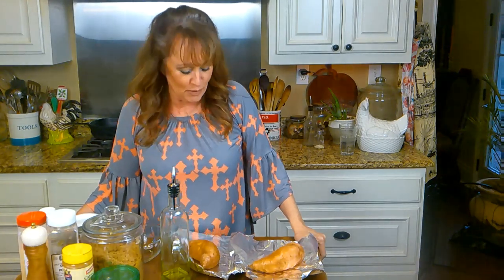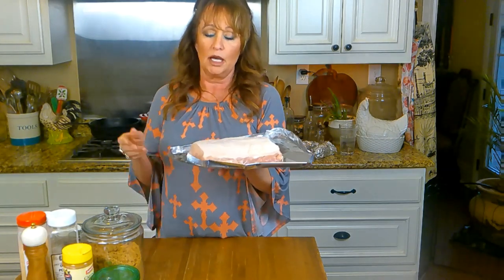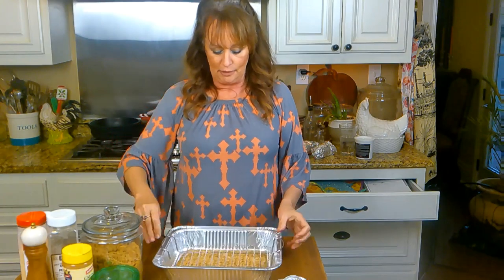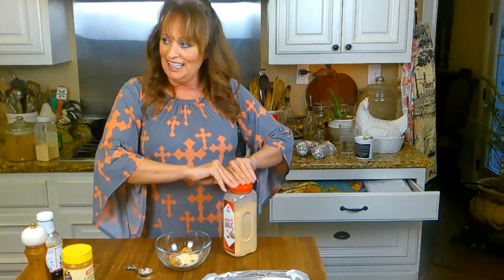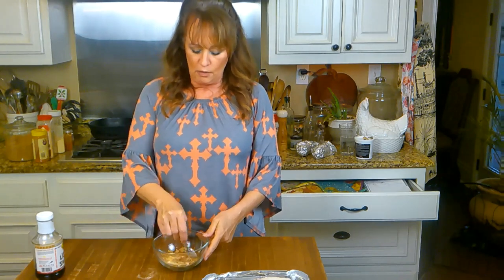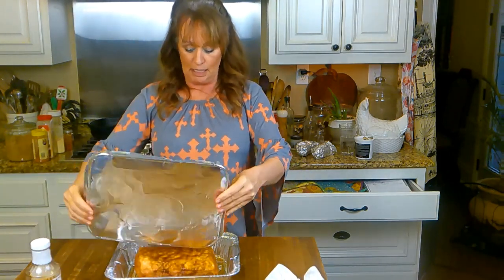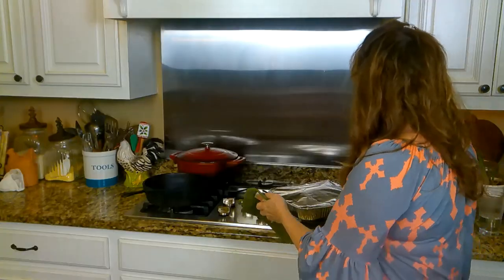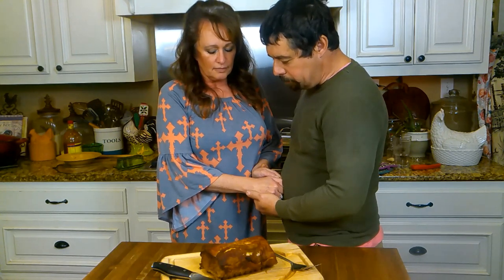SMOKED PORK LOIN, INDOORS & EASY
2-1/2 TO 3 pound PORK LOIN
2 teaspoons SALT
Fresh Ground Pepper
1 teaspoon GARLIC POWDER
1 teaspoon ONION POWDER
1 teaspoon SMOKED PAPRIKA
2 teaspoons Brown Sugar
1 tablespoon LIQUID HICKORY SMOKE
Cameron's Wood Chips (any flavor you like.  you can find them on Amazon)
Place enough wood chips to cover the bottom of a disposable foil chafing pan.  Put a metal rack or some aluminum foil in a ring to hold the meat above the wood chips.  Rub the loin with the mixture of salt, pepper, garlic powder, onion powder, paprika and brown sugar.  Pour the liquid smoke on it as well. Put the loin on the rack in the pan and cover with a disposable lid that fits the pan or some aluminum foil tightly so the smoke will not escape.  Place on a medium low stove top for 20 minutes for the wood chips to get hot and smoke the meat.  Then slide the covered dish into a 350 degree F / 176 degree C oven for 45 minutes to 1 hour or an internal temp of the loin to be 145 degrees F / 62 degrees C.  Let the loin rest for at least 20 minutes then slice and enjoy.